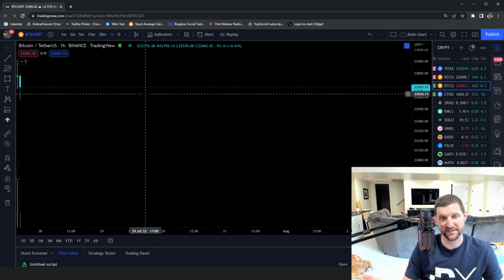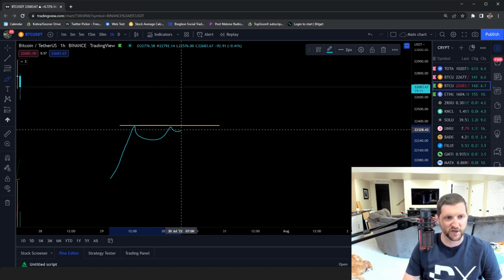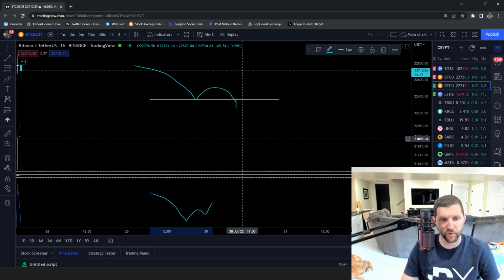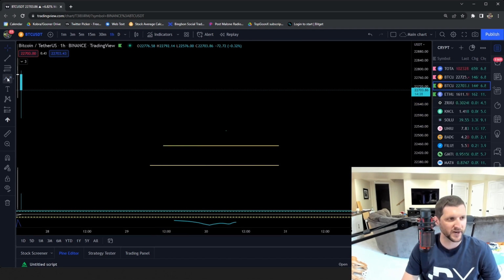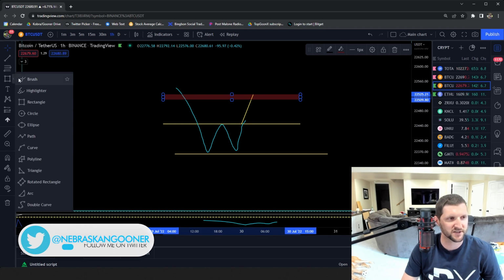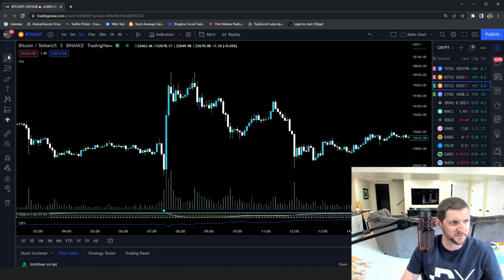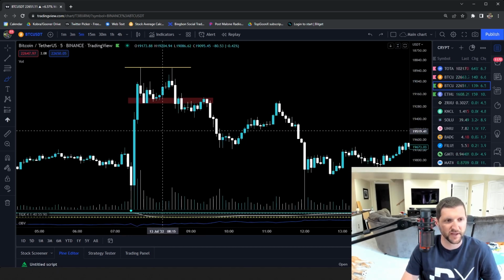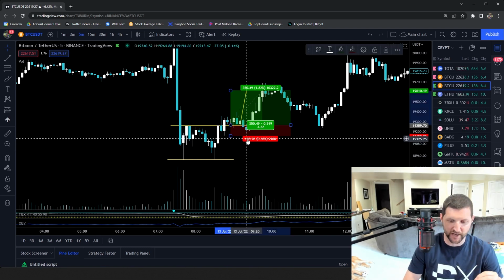Making Money on Double Bottom and Double Top patterns!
Certain Crypto Exchanges may not be available in your country or state of residence. Please see terms and laws that apply. I hope you guys found this video educational!

EDUCATION:
Trading for Beginners Series:

The Trading Trench Podcast:

 • Series premier!!
Crypto 101 Series:

 • Crypto.com Benefi...